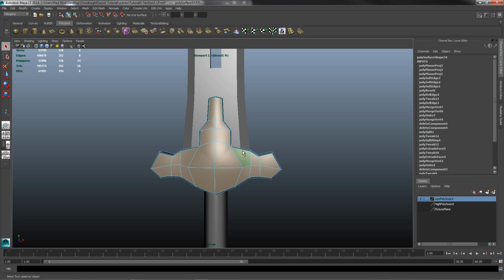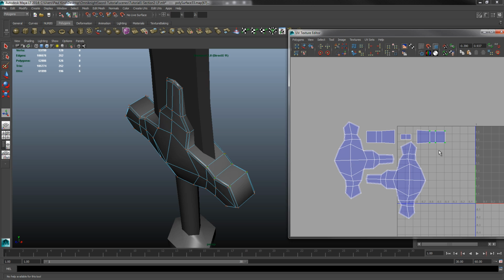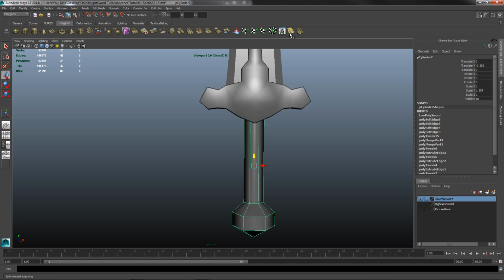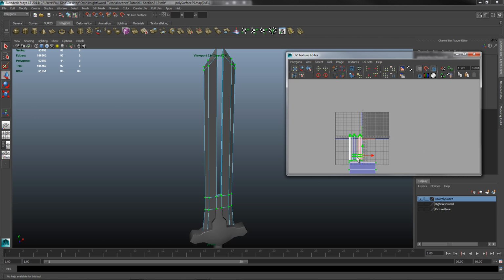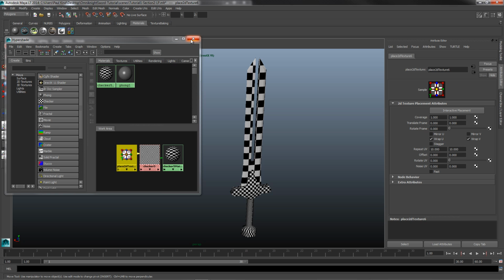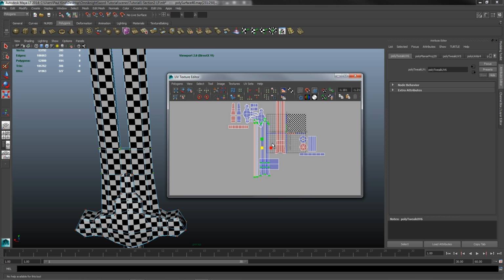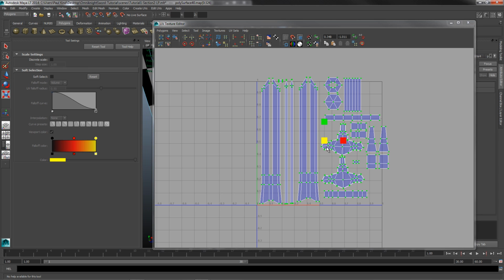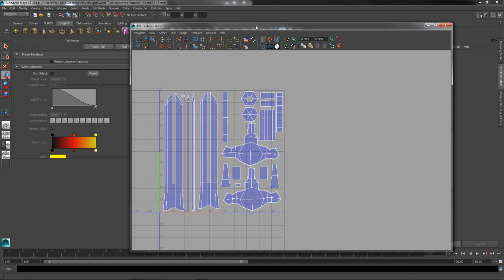Maya LT Dota 2 Tutorial -- Section 2 Part 2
In the second part of this section, Paul shows how to set up UVs. In Section 2, Paul Kind goes through the entire baking process. Section 2 Part 1: Last touches on the high poly and building the low poly wrapper Section 2 Part 2: UV Mapping the low poly Section 2 Part 3: Test and final bake Download the sword asset for this tutorial